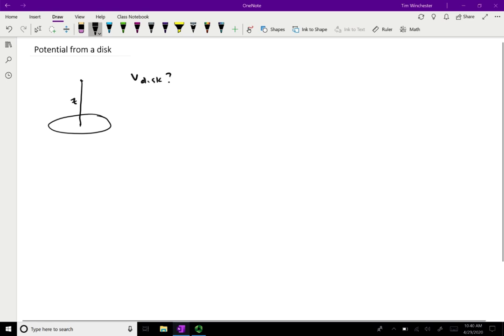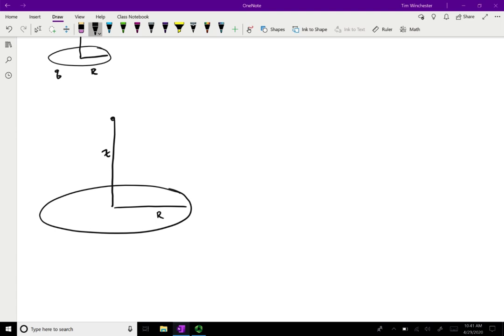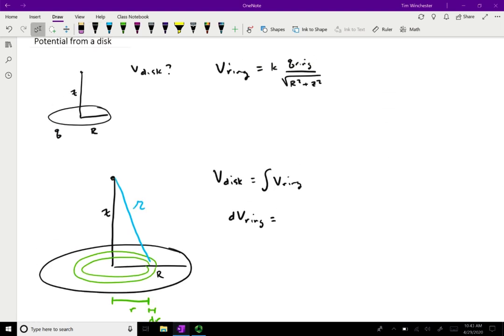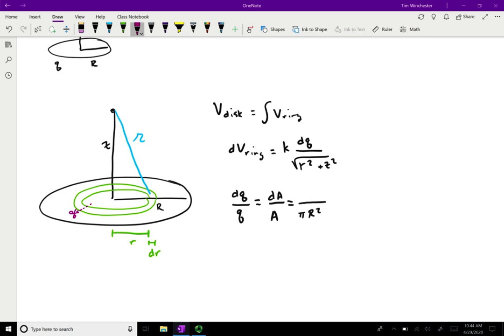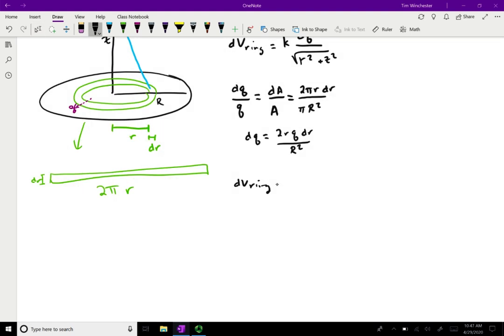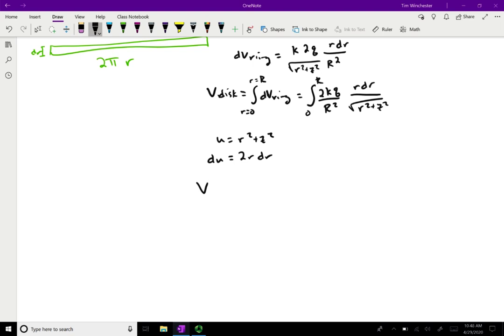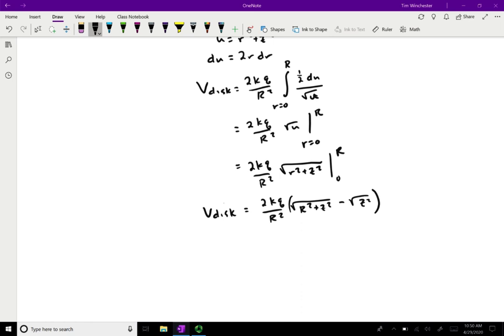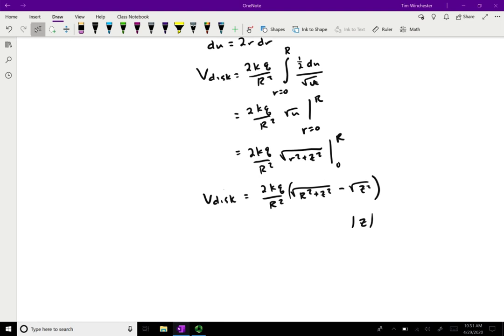Potential from a charged disk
integral, surface charge density